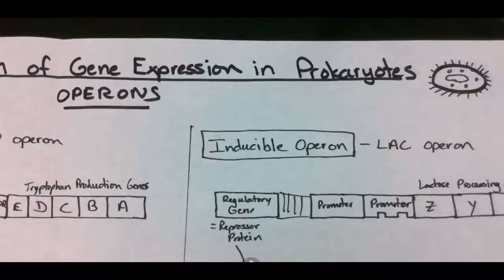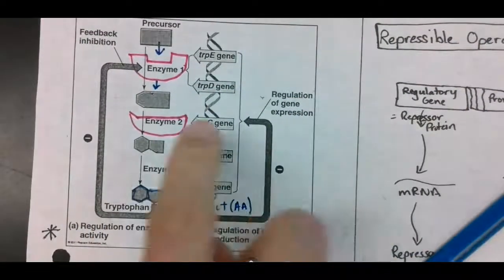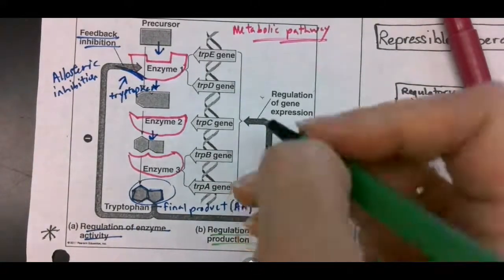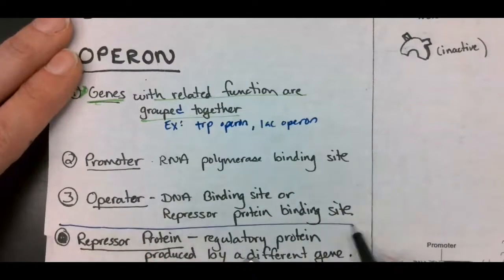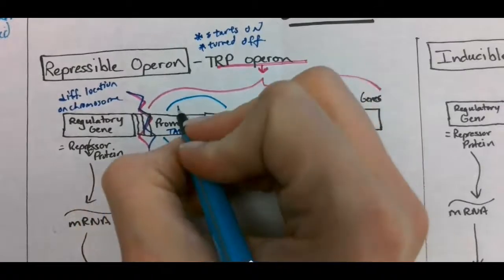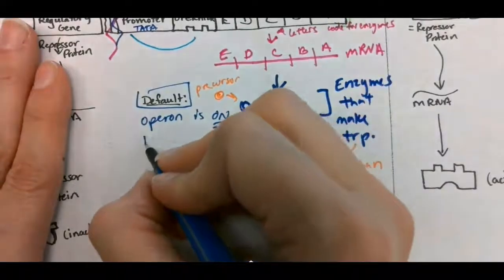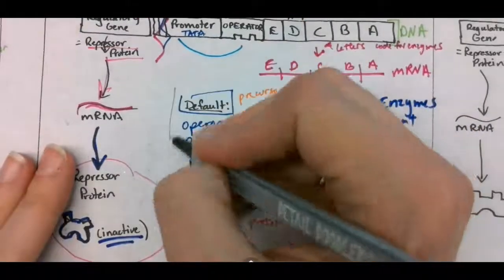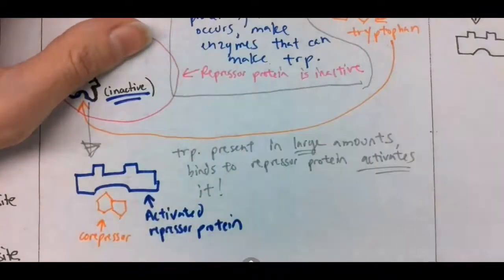Prokaryotic Gene Expression